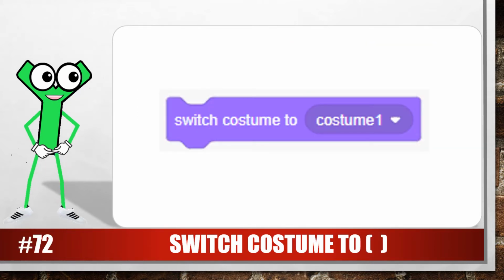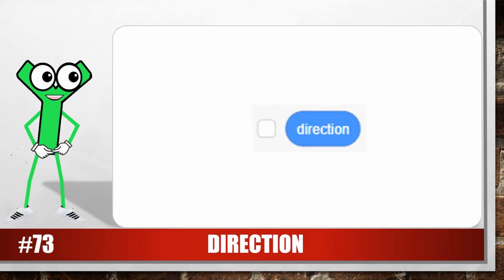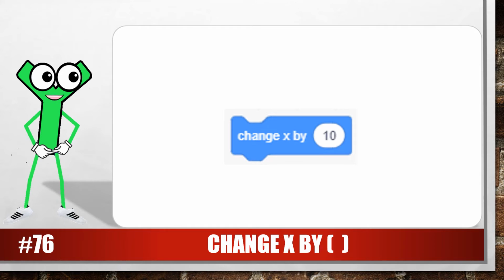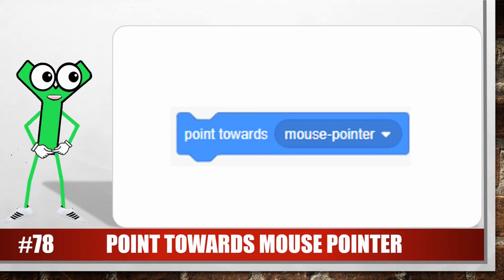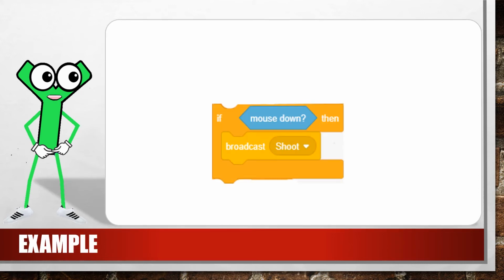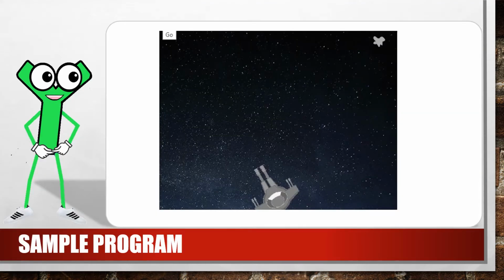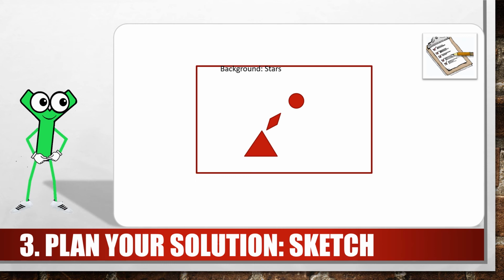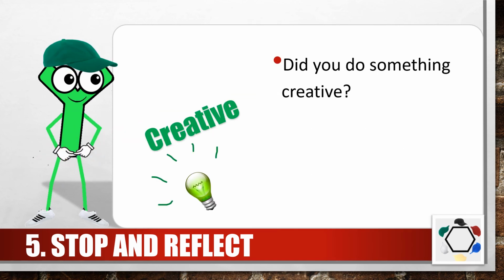Scratch Lesson 19 SKA telescope